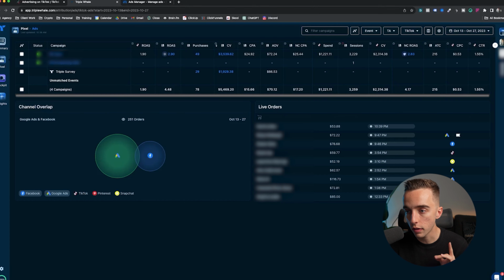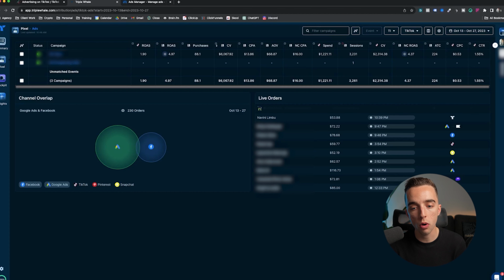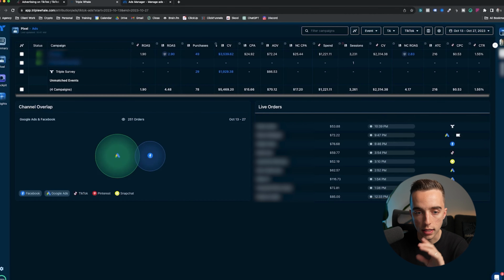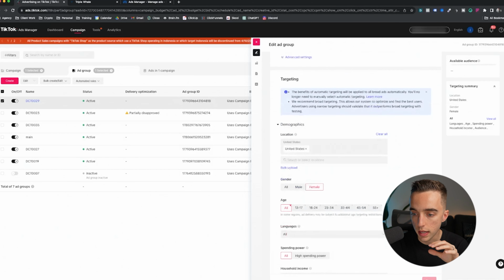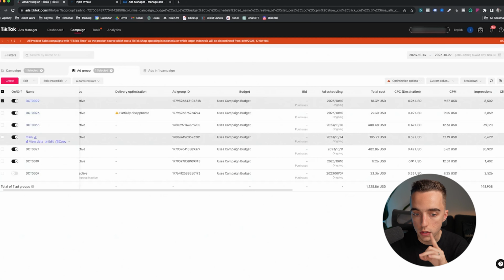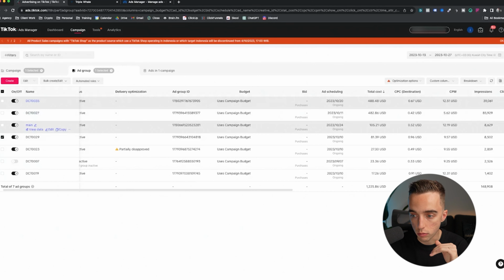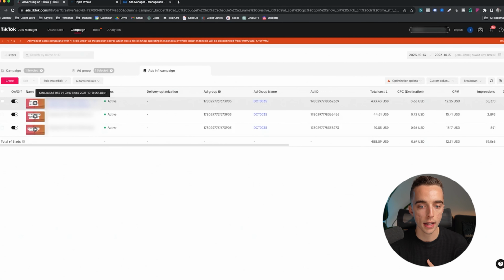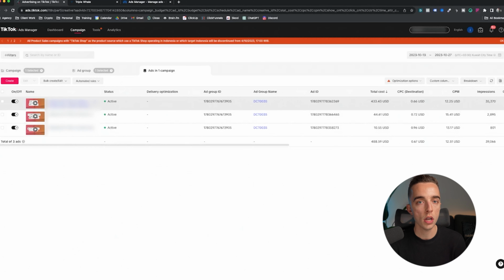Moving From Meta to TikTok Ads for a 4.48 ROAS Boost!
In this video, I'll take you behind the scenes of how my agency transformed an ad account from Meta, where it was achieving a 2.6 ROAS, to TikTok, where we achieved an impressive 4.48 ROAS.

I'll reveal our exact campaign structure and strategy that made this transition successful.

So, if you're looking to diversify your ad channels and improve your ROAS, this video is a must-watch!